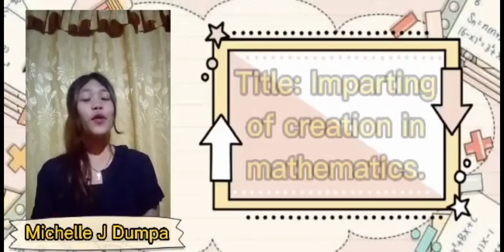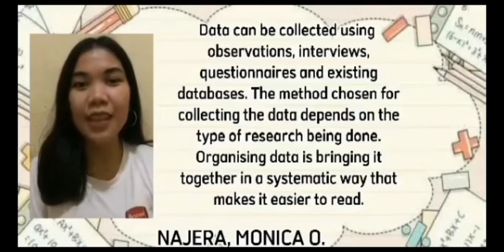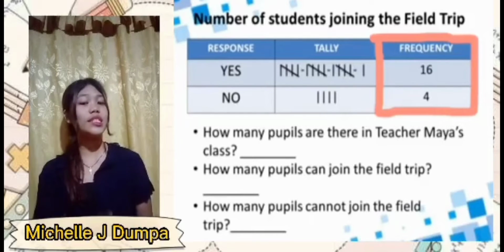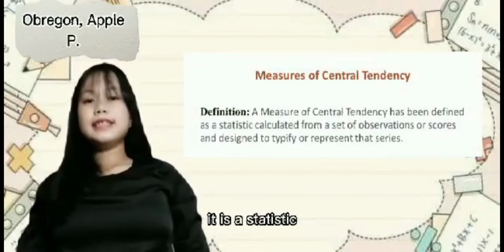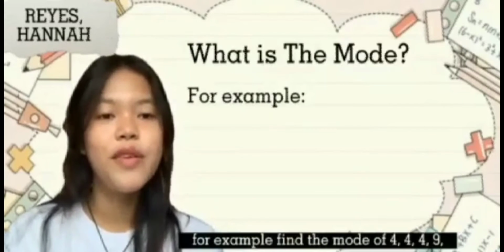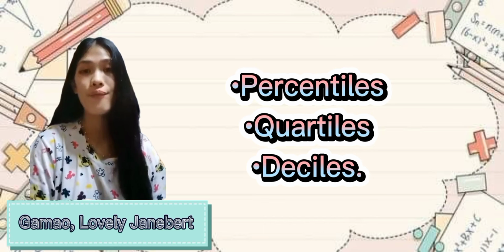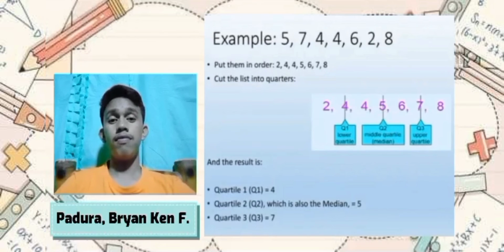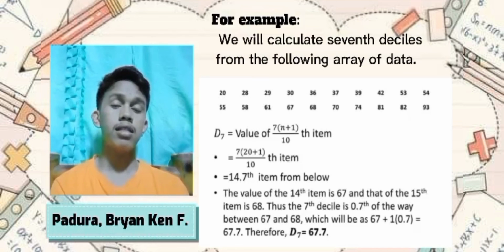Imparting the creation in mathematics | Group9